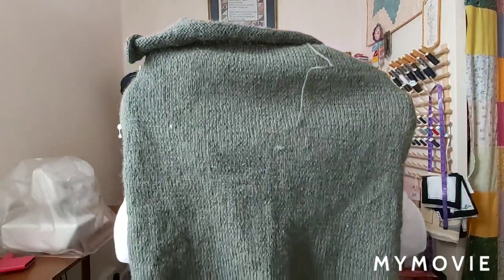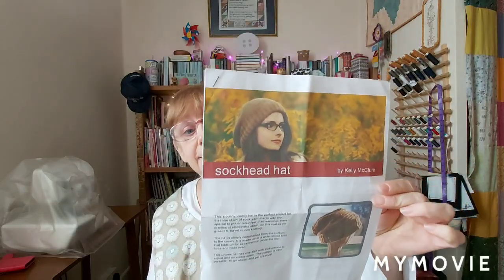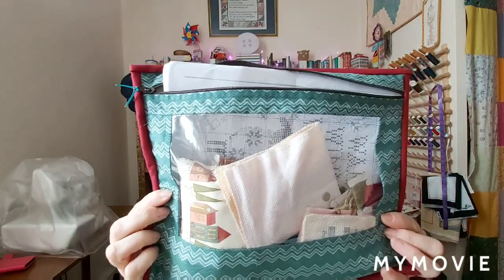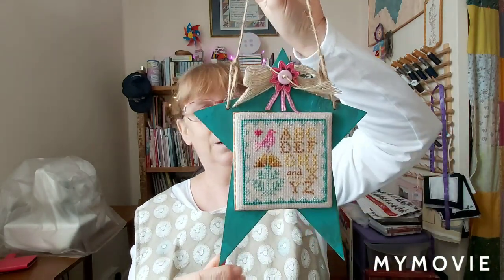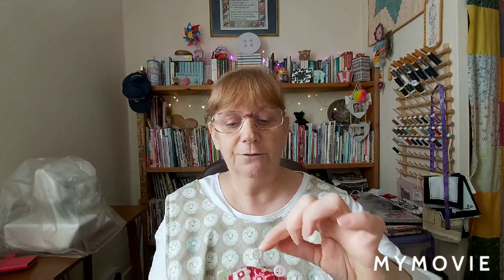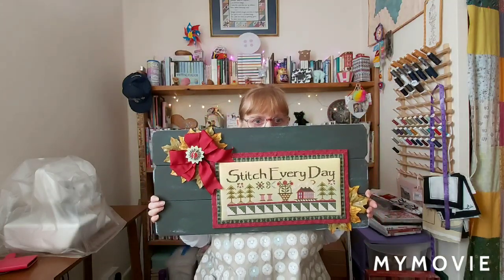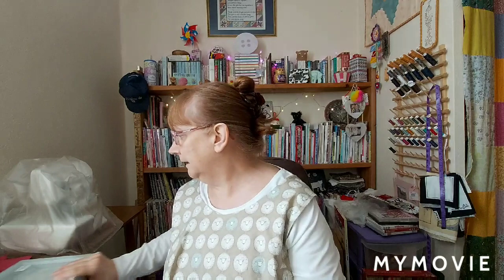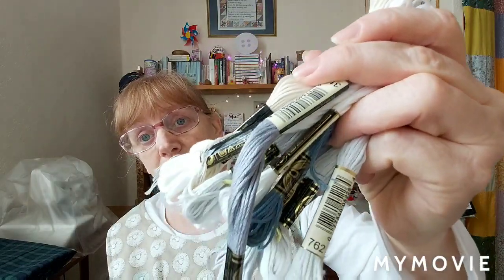Little Workroom Crafts episode 9. All the crafts and a fun couple of days